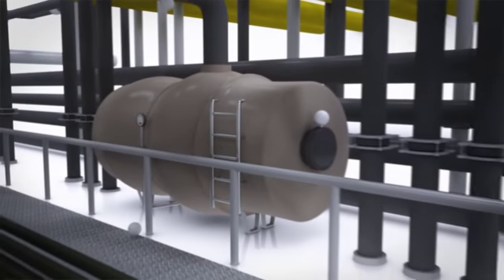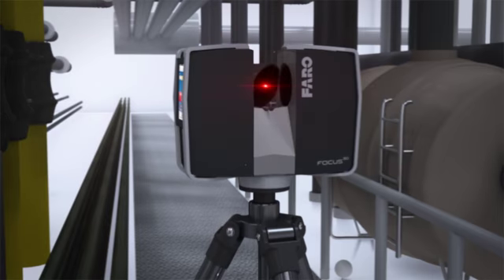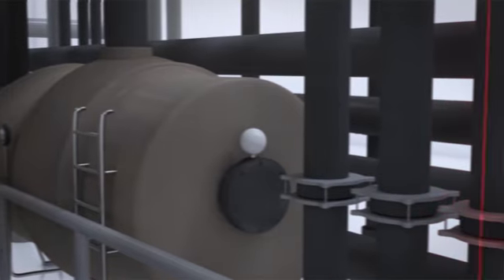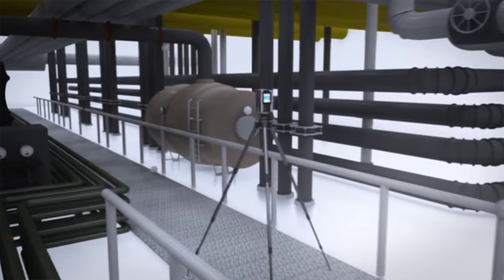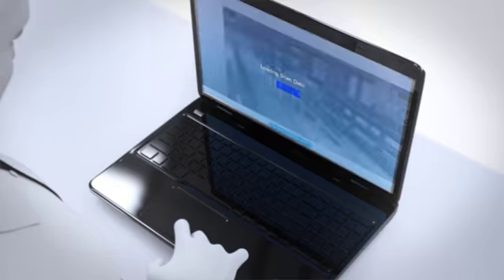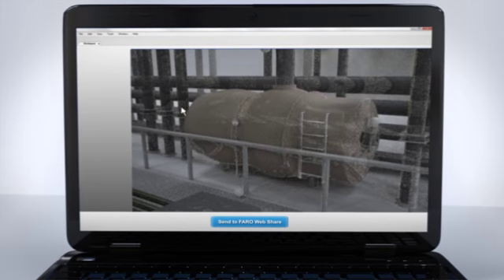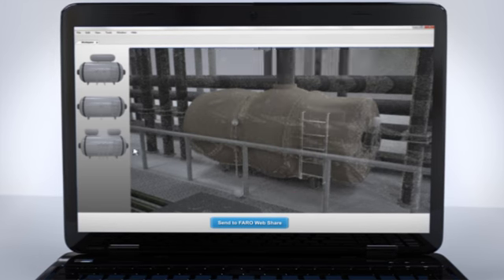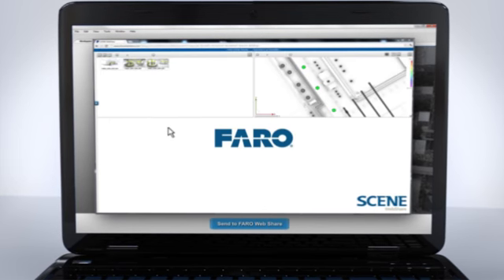Asset and Facility Management with the FARO Focus3D Laser Scanner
The FARO Focus3D Laser Scanner is the ideal portable scanning solution for asset & facility management. With the Focus3D you can quickly record accurate and colorized 3D documentation of piping layouts, asset placement and plant environments. Data collection can be used for building management, collision detection for retrofits, as-built documentation for CAD modeling, and other plant design tasks. Scan data is saved on an SD card for portable upload to the workstation allowing engineers to bring the virtual facility back to the office. Scan data and project evaluation results can be shared with other team members by using the FARO WebShare server.